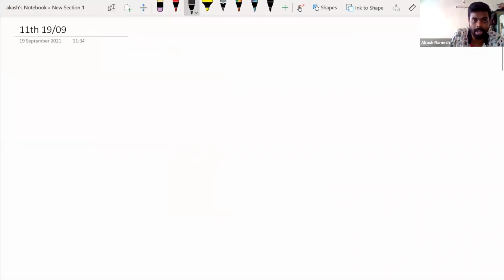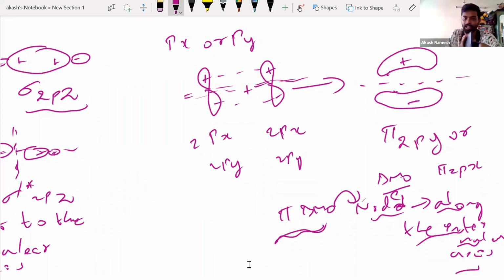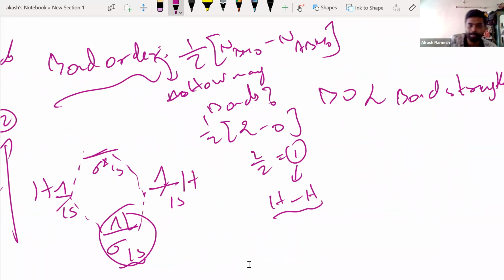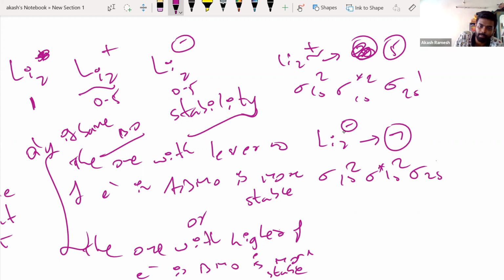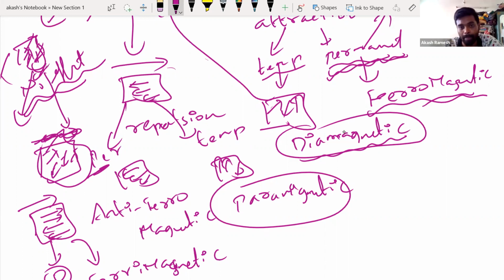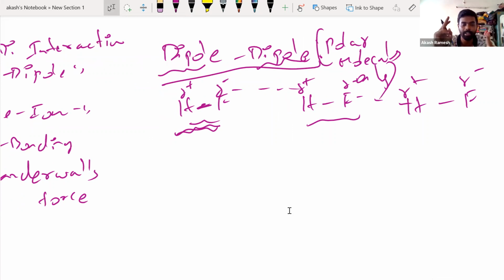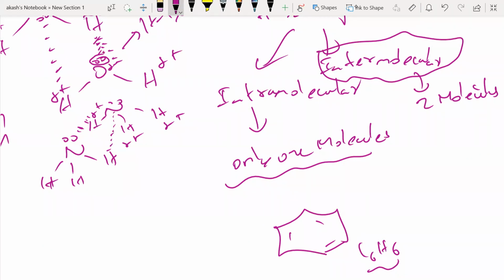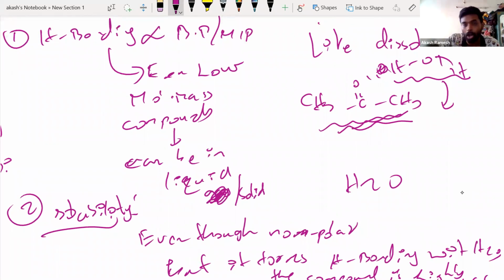XI Chemistry 19th Sep 2021